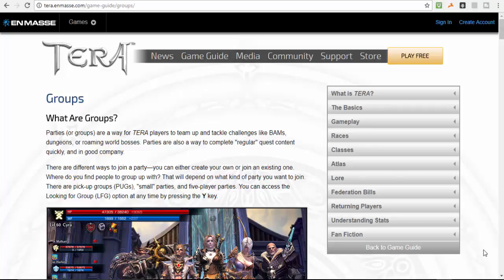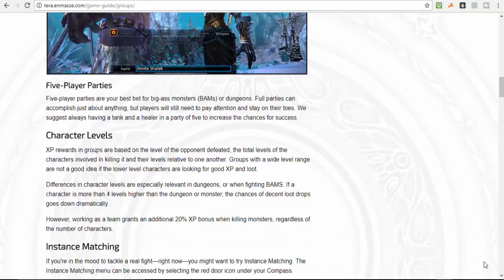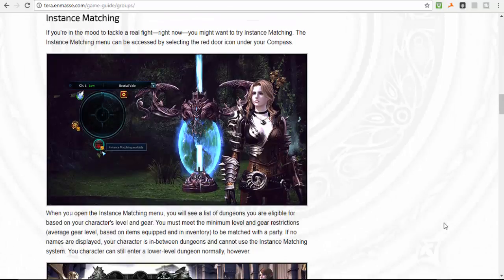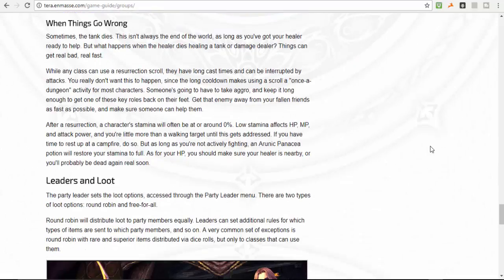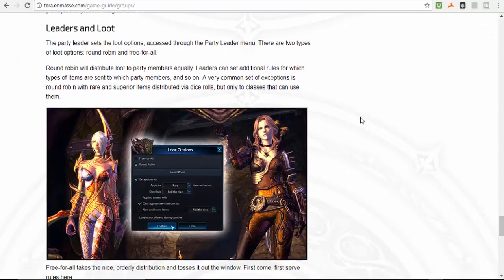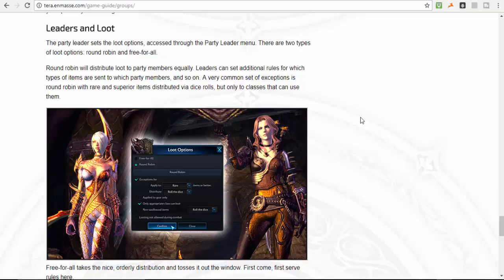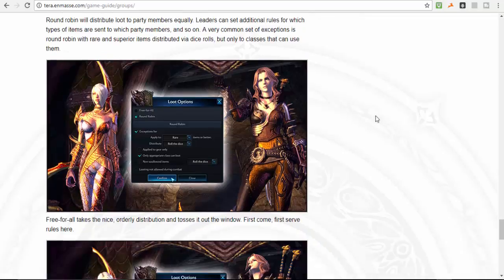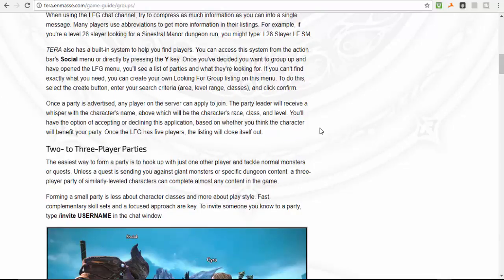TERA PS4 - HOW DOES GROUPING WORK (IMPORTANT KEY DETAILS)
In Today's Video We talk about how grouping in Tera Works! How to queue correctly and how to avoid negative penalties in dungeons.
TERA PS4 & TERA XBOX ONE

20 Likes?

20 likes?
Tera PC is Coming to PS4 and Xbox one soon! Soon it will be Tera PC, Tera PS4, and Tera Xbox One. I know you are curious about when is Tera coming to Ps4 and when is Tera coming to xbox one. This channel will explain different tips and tricks for when the Tera Beta for Tera PS4 and Tera Xbox one comes and explains different strategies for Tera. This channel also give valid Tera xbox new and Tera ps4 news as well. I will keep you updated about the Tera ps4 release date, the tera ps4 beta release date, the tera xbox one beta release date, tera ps4 gameplay, tera xbox gameplay, the xbox one release date and all of Tera online information!

All Information Used In the Video Below
Intro - Filthy Crossing by I am Jemboy
Everything in this Video was Educational Usage.